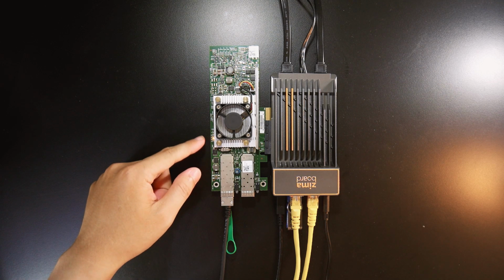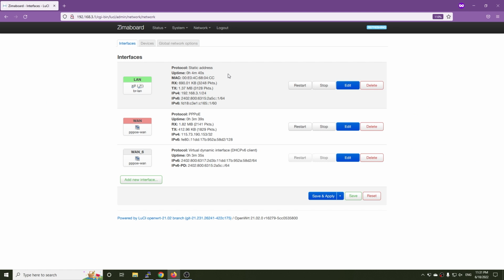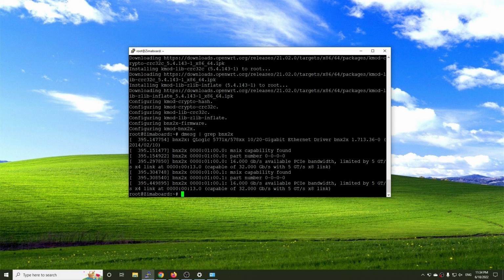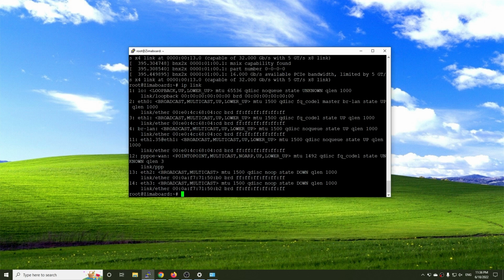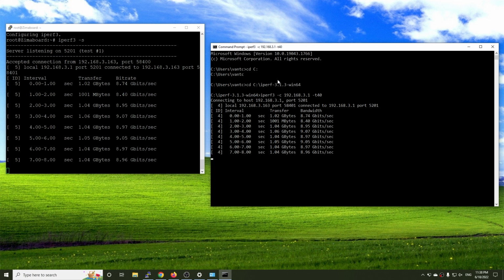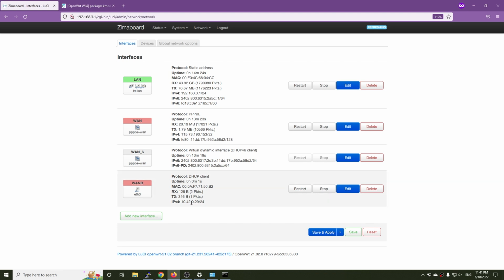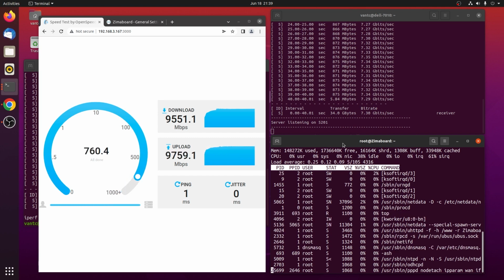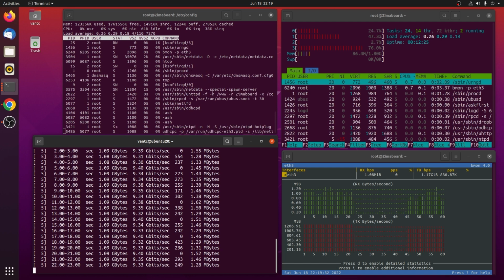OpenWRT 10 Gbps - Install & Testing the Dell QLogic 57810 Dual Port 10 Gb Network Adapter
In this video, I am going to setup the Dell QLogic BCM57810 Dual SFP+ Port Ethernet Adapter with OpenWRT. After that, I will check out the throughput with iperf3 and openspeedtest. The tests were done in bridging mode (2 SFP+ ports in same network) and routing mode (2 SFP+ ports in different network).
This network adapter is fully supported by OpenWRT, all you need to do is to install the kmod-bnx2 package (contains Kernel module for the Broadcom BCM5706/5708/5709/5716 ethernet adapter)
Using the ZimaBoard with Intel N3450, I got 7.4Gbps iperf3 throughput with a simple routing test. When Software Offloading is enabled, the device can handle 9.4Gbps throughput with just 40% CPU.

Video timeframe:
00:00 - Intro
00:16 - The Dell QLogic 57810 Dual Port 10 Gb DA/SFP+ Overview
04:05 - Install the BCM57810 Driver on OpenWRT
07:39 - Check and Configure the BCM57810 Network Interfaces on LuCI
09:15 - Identify Physical Ports and Interface Naming
10:57 - Bridging Mode Explain (SFP+ Adapter in LAN)
12:57 - Routing Mode Explain
15:19 - Bridging Throughput Test with iperf3 & OpenSpeedTest
17:19 - Routing Throughput Test with iperf3 & OpenSpeedTest

- If you are interesting in the ZimaBoard, you can get it or pre-order shop.zimaboard.com